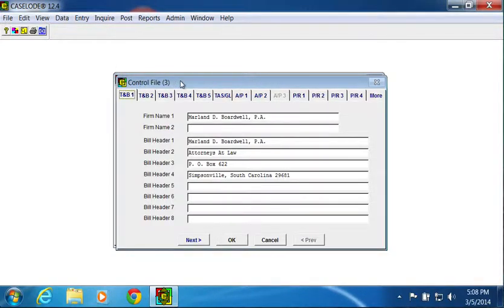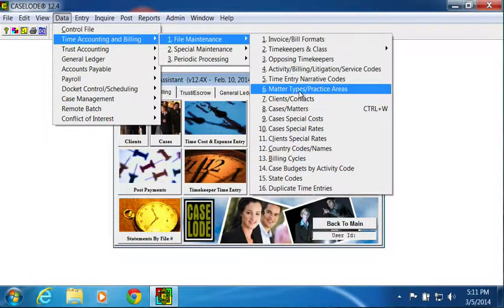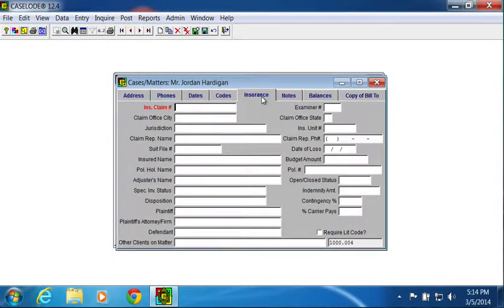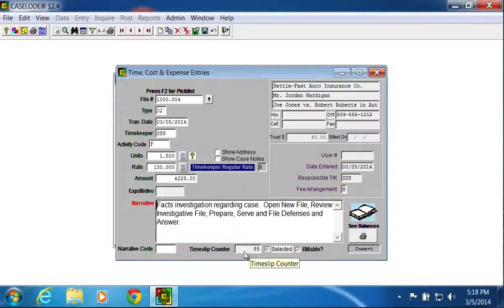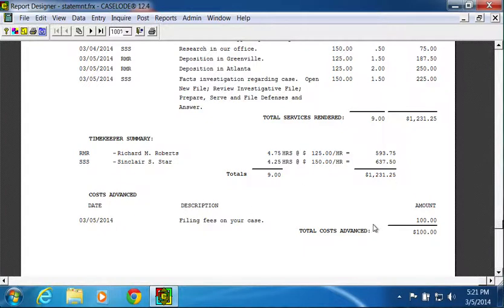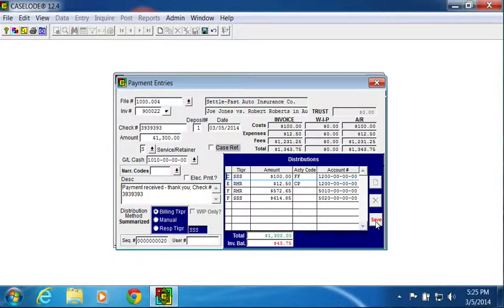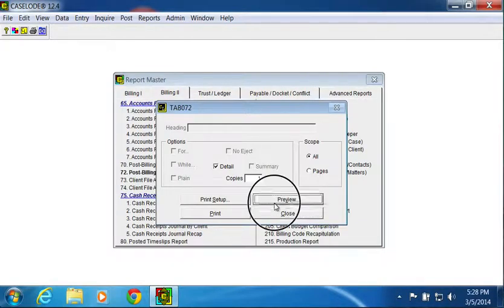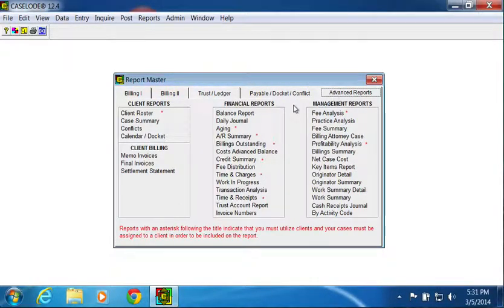Time Accounting & Billing Overview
The CASELODE Time Accounting & Billing System provides you with a complete accounting module to track and manage all clients, cases, billing information, work-in-process, accounts receivable, production reports by billing and responsible timekeeper and more.